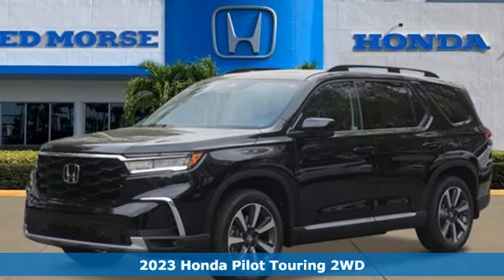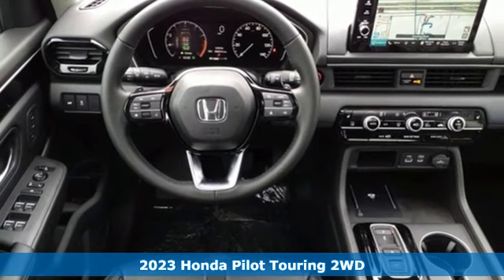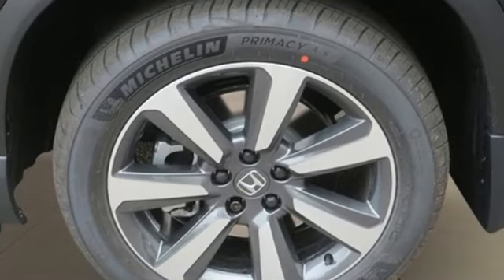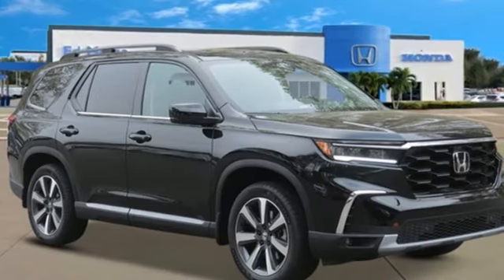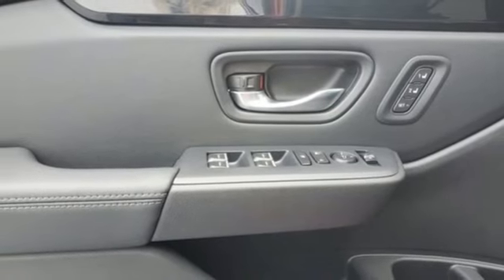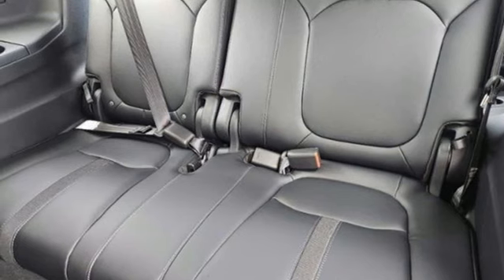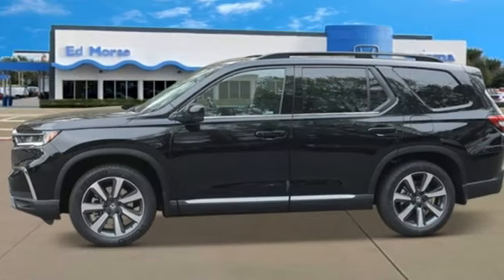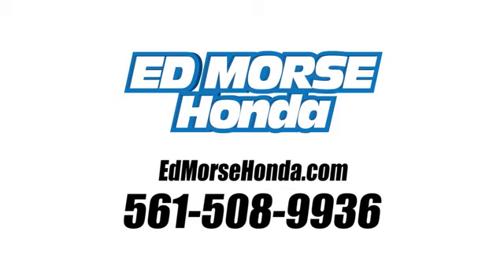New 2023 Honda Pilot West Palm Beach Juno, FL PB010226 - SOLD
Year: 2023
Make: Honda
Model: Pilot
Trim: Touring
Engine: 3.5Ll 6 Cylinder Fuel Injected
Transmission: FWD 10-Speed Automatic
Interior: Black
Stock #: PB010226
VIN: 5FNYG2H79PB010226

Address:
3790 West Blue Heron Boulevard